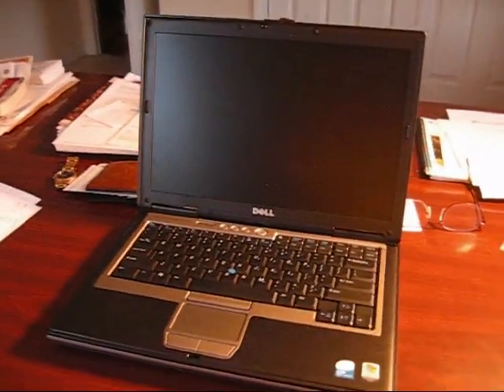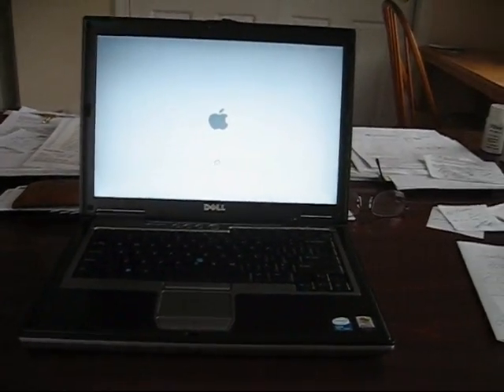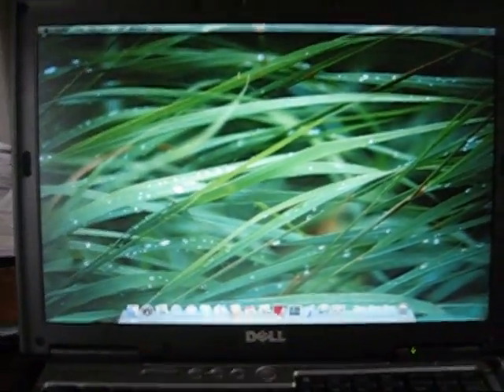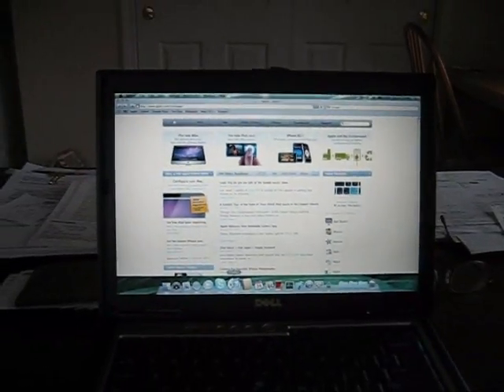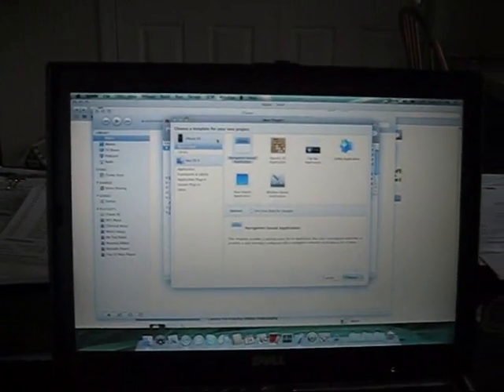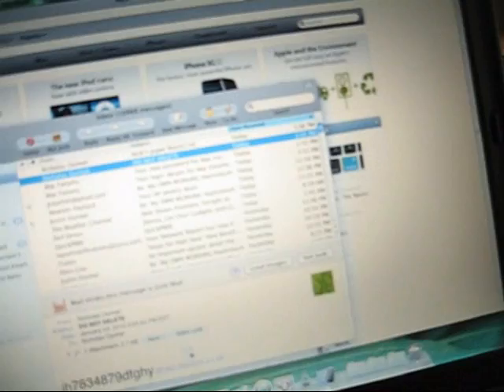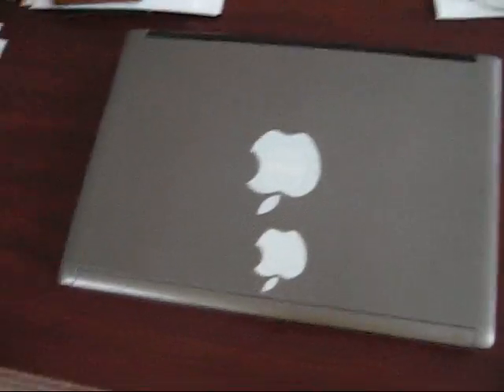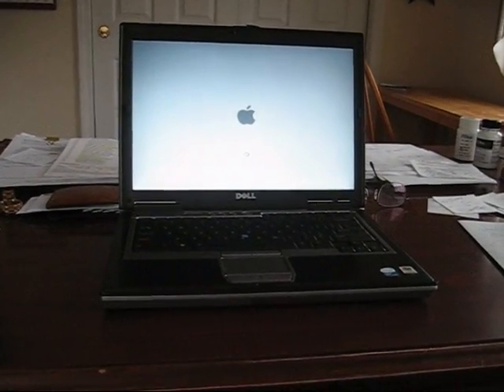Apple Mac OS X 10.6.2 Hackintosh on a Dell Latitude D620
Here is Apple's Mac OSX 10.6.2 on my Latitude D620. Thanks leppy700m for the bootloadeds built just for the D620, they work great!